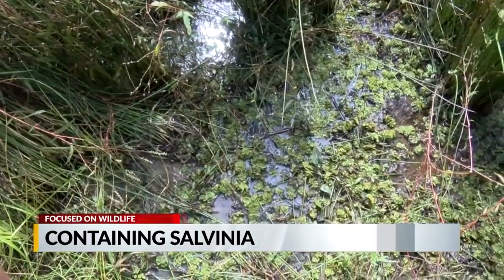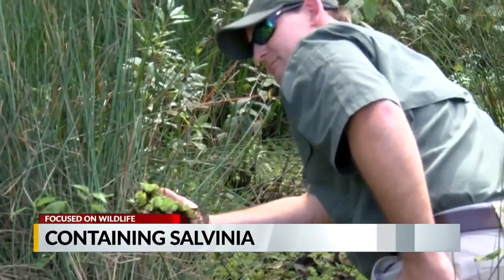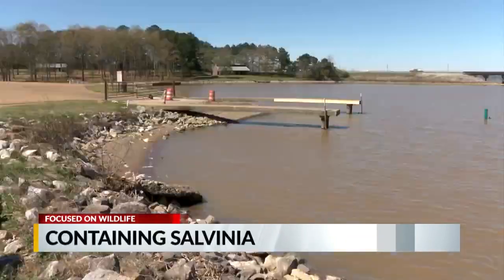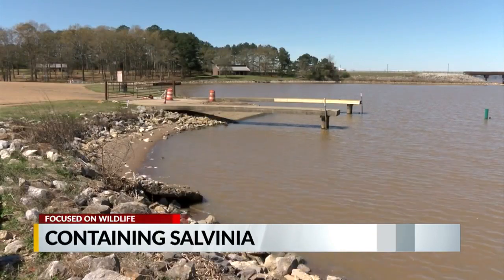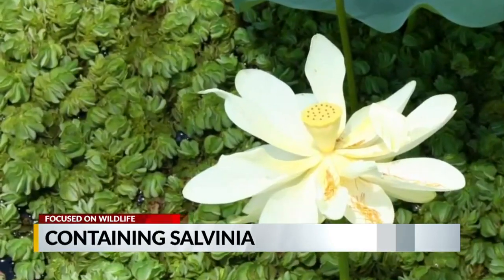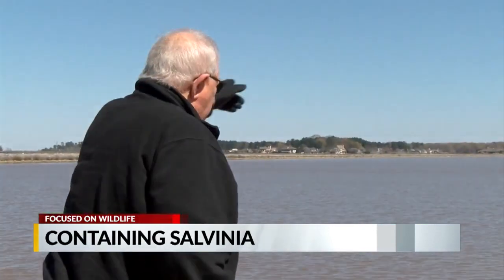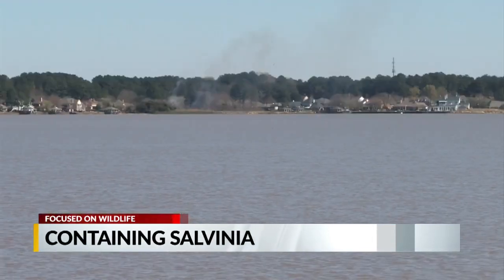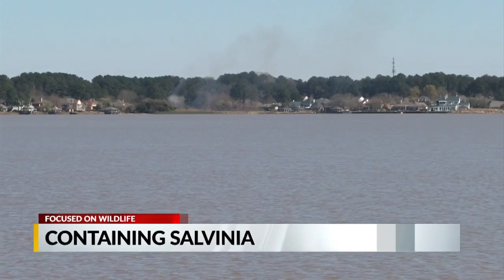Containing salvinia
Experts work to prevent spread of invasive plant to other bodies of water